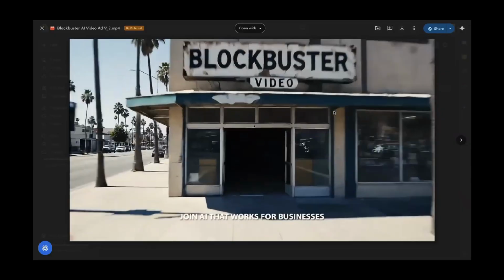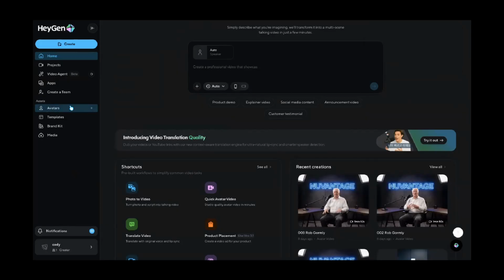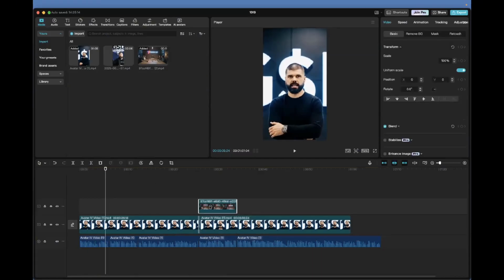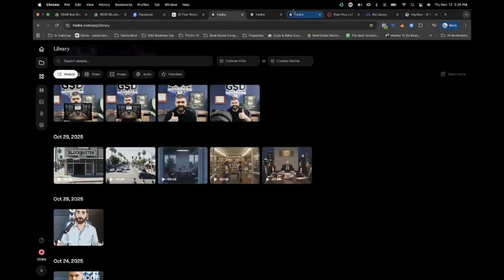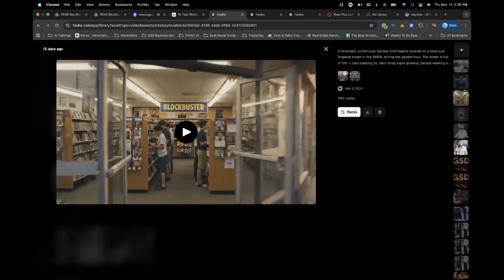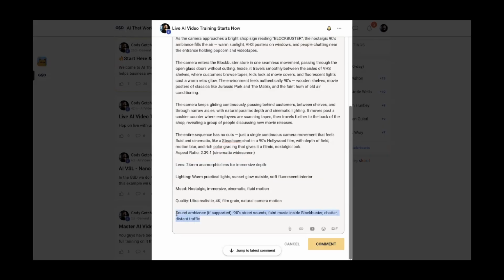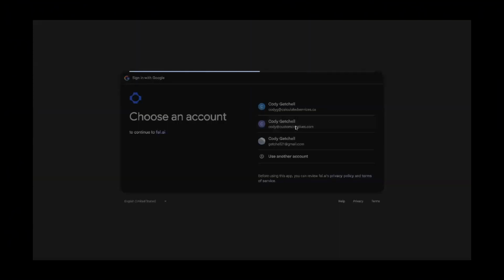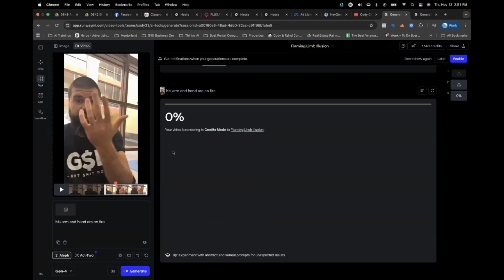How to make ai videos that keep attention and generate ROI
How to make ai videos that keep attention and generate ROI for your business.

In this free training, you will learn👇
✅ The video AI tools that are actually USEFUL for growing your business.

This video is all about how to use these amazing AI tools to create videos that are actually useful for your business.

We have full in depth AI video, AI image, AI copywriting and AI voice courses as well as daily prompt examples being dropped. Hop in and let’s GSD

PS- Want to know EXACTLY how I escaped the corporate life and built my 200K/M marketing? I just finished a video on the 8 simple steps I used to get there so you can skip the struggles I faced and skip right to the life you want, check it out